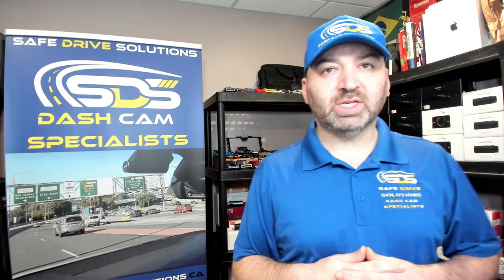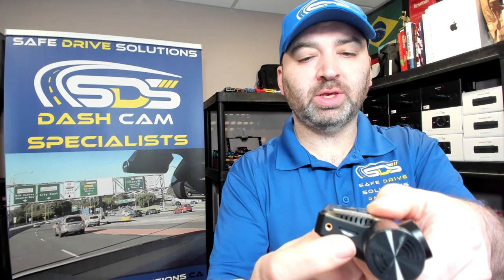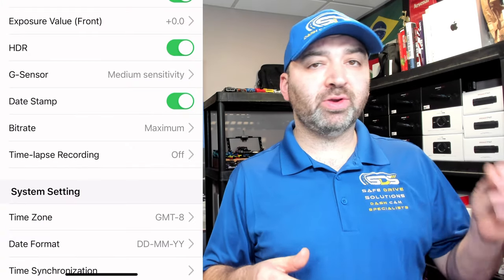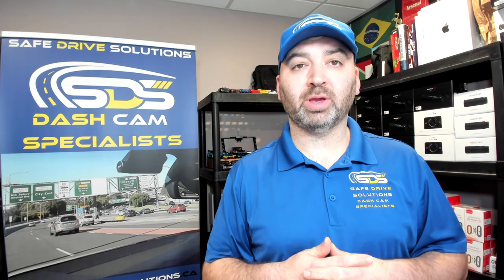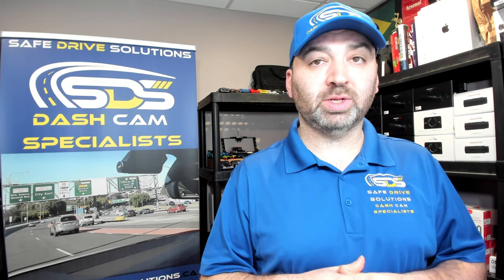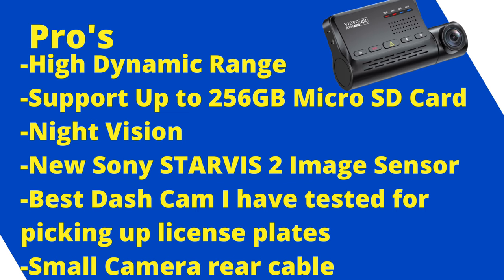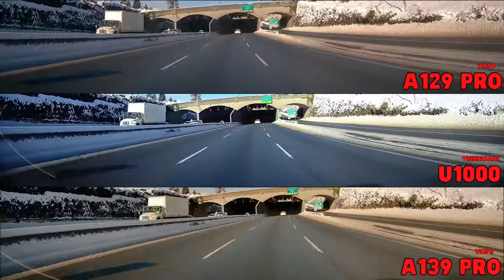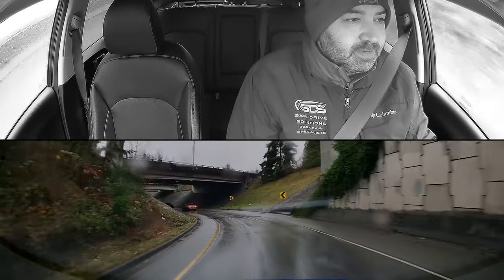Viofo A139 Pro 4K Dash Cam full review | Safe Drive Solutions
Viofo A139 Pro 4K Dash Cam full review

00:00 Introduction
00:21 Dash Cam Options
00:55 Sony STARVIS technology
02:36 Dash Cam Resolution Front
03:15 Dash Cam Resolution front + Rear
04:01 Dash Cam Resolution Front Rear + Interior
05:12 Dash Cam Buttons / Layout
06:49 Bitrate
07:37 Viewing Angle
08:02 License Plate Identification
09:12 High Dynamic Range
09:57 HDR Video Comparison
10:35 G-Sensor
11:17 Wi-Fi Connectivity
11:57 Wi-Fi Speed Test
12:59 SD Card Capacity
13:22 GPS Antenna
13:52 Parking Mode
14:31 Parking Mode Cable/ Low Battery Protection
15:25 Parking Recording Duration
16:18 Loop Recording = Video Length Recording
17:48 File List Organization
19:23 Emergency Recording
20:46 Languages
21:05 LCD Screen (There is no LCD Screen)
21:38 Voice Recording
22:11 Cable Sizes
23:08 Pros + Cons
26:11 A129Pro vs A139Pro vs U1000
29:06 HDR Test A139 Pro
30:33 A139Pro vs GNET G-ON4
34:16 Bens Thoughts ConclusionResolution

Camera layout

A139 Pro
• Front: Sony STARVIS 2 Sensor 8MP 1/1.8 IMX678
Being the first to deploy the newest Sony STARVIS 2 tech, A139 Pro is powerful enough to outbeat most 4K dashcam competitors with immensely upgraded image clarity and accuracy in license capturing.

Sony latest technology STARVIS 2 IMX 678 image sensor, type 1/1.8’’, offers a wider dynamic range in a single exposure than the STARVIS pixel of the same size, bringing much less noise and motion blur during day & night recording.
• Rear: Sony STARVIS Sensor 2MP IMX291
• Interior: Sony STARVIS Sensor 2MP IMX291

Bit rate
1. You can set the bitrate for video. High bitrate may improve the quality and smoothness of the video, especially when recording fast motion or high contrast scenes. Using high bitrate mode may decrease the amount of recording time available on your memory card. Using a low bitrate will save space and record for longer time.

Viewing angle
A139 Pro
Front 140 degree
Rear 170 degree
Interior 170 degree

License Plate identification
When driving with traffic I do find it to be the best out of any other dash cam I have tested on the market for picking up license plates during the day or at night. Which you can see in our example video playing

However picking up license plates to oncoming traffic still suffers motion blur on the license plate. This is still the hardest obstacle for dash cam technology. Hopefully we will see some upgrades to firmware of the unit to dial it in over the next little while. I also have seen when driving through a tunnel when raining. There are far too many reflections for it to consistently pick up license plates.

High Dynamic Range

Viofo A139 Pro HIGH DYNAMIC RANGE HDR enables the camera to deliver video with near-perfect exposure in varying lighting situations. It can enhance video quality, especially when it comes to the issue of the front license plate being overexposed at night.
G-sensor
The G-sensor measures shock forces and locks the video recorded at the time. The settings from “low to high” determine the amount of force needed. Depending on your settings you can set the dash cam up to lock the video file recordings.

There are different settings for parking mode, and while you are driving.

Dual Band Wi-Fi
2GHZ and 5GHZ
WiFi app for android and IOS
Show the options and explain benefits of using 5GHZ

SD Card capacity
Viofo supports up to 256GB
Show where the micro sd card goes in

GPS Built in for both

VIOFO-speed and location data of where video was recorded.
GPS is built into dock

You can also select to turn off GPS speed for both Viofo in case you have a heavy foot.

Parking Mode

A139 Pro
Auto Event Detection-Automatically record when detecting moving objects or impact while car is parked
Time Lapse- Video is recorded at a low frame per second from 1, 2, 3,5, or 10
Low bitrate recording – You can lower resolution to save space while recording

Parking Mode Cable / Low Battery Protection
Viofo – power ground ignition and you must use selector switch on cable to determine low battery protection. Which will be hidden under the dash

Parking Recording Duration:
"On" means the camera will keep recording until the hardwire kits cut the power supply. "1 hour" means the camera will shut down after it gets into parking mode for 1 hour.

Viofo
30 min, 1,2,3,4,6,8,12,24,48 hours

You can also leave this setting off and the unit will shut off as soon as low battery protection hits.

Loop Recording / Video Length Recording
Viofo has flexible options of 1,2,3,5, 10
Recording will begin automatically after powering on with a microSD card in the device. Each recorded file is up to one minutes long, with old footage being replaced when microSD card storage is full.

File List Organization
Viofo